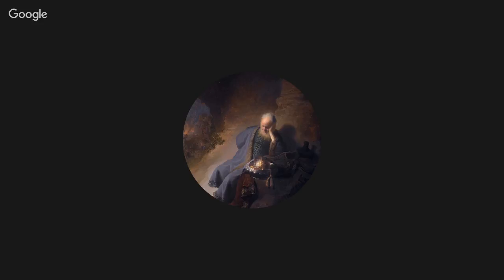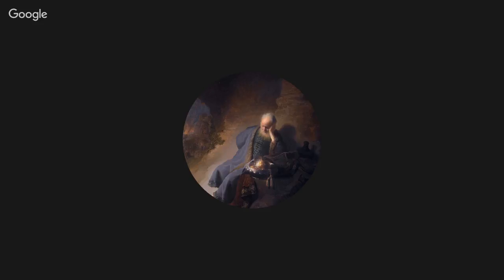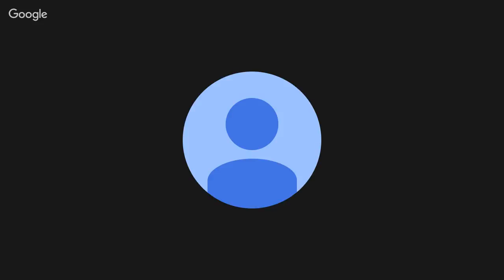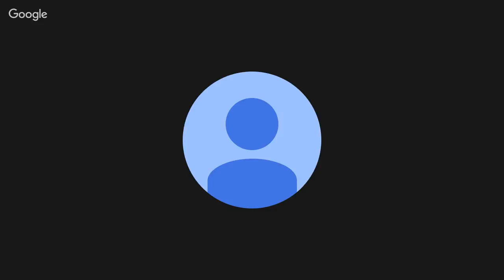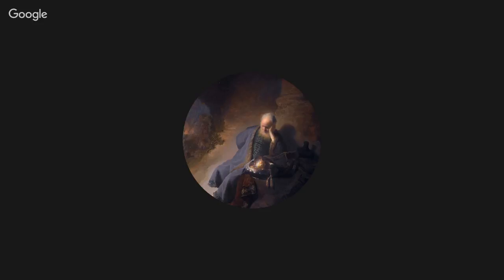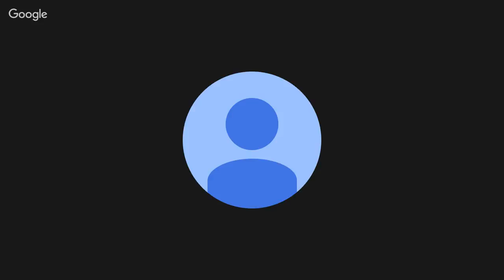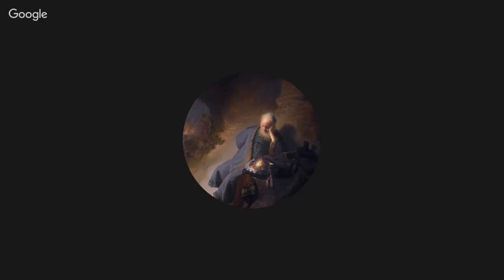Church History: Middle Ages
Tonight I will be joined by Clement to discuss the Middle Ages of the Catholic West.